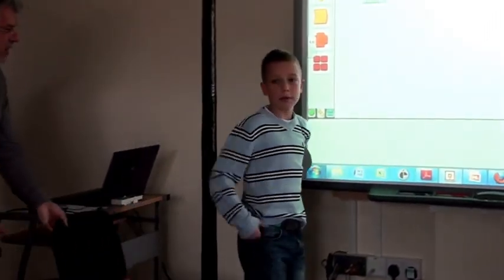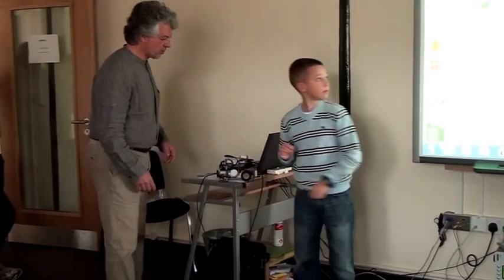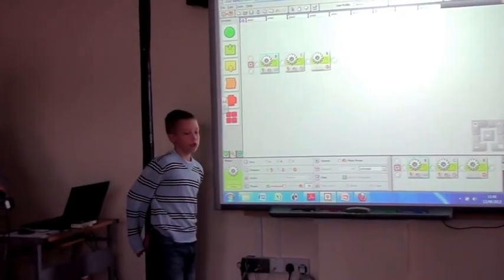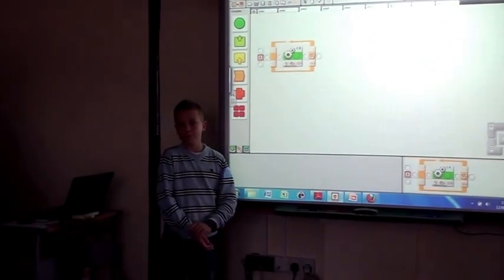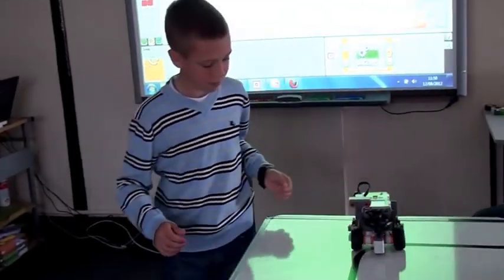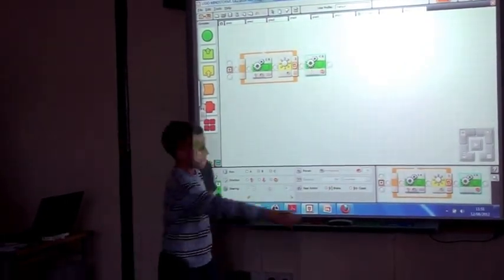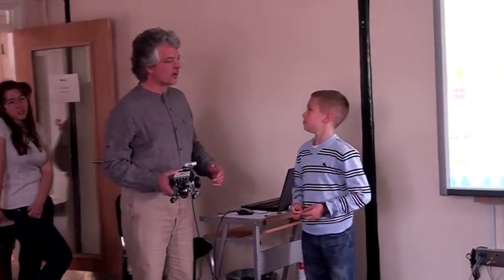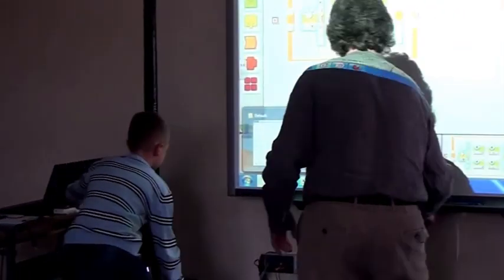120812 LMFL Robotics Queens presentation 2 theory